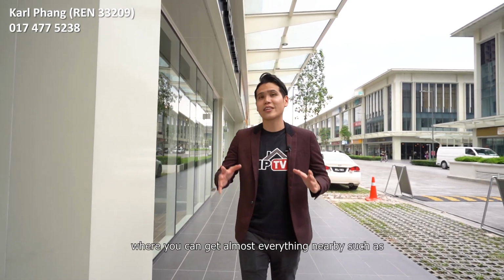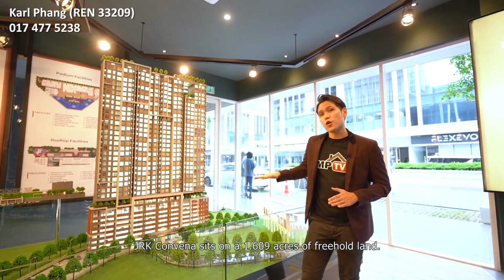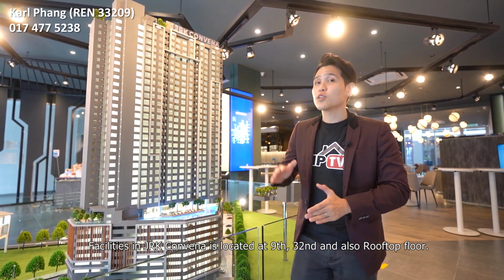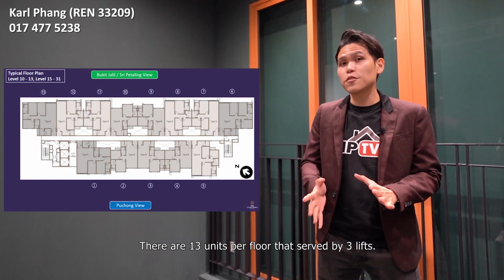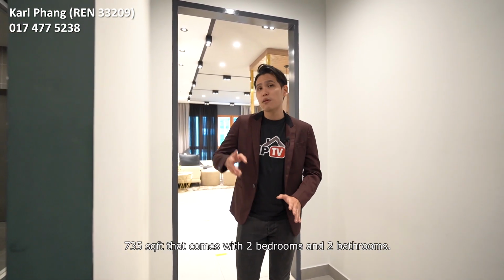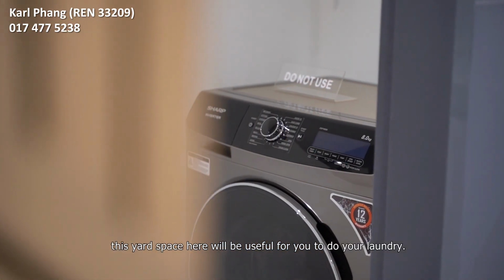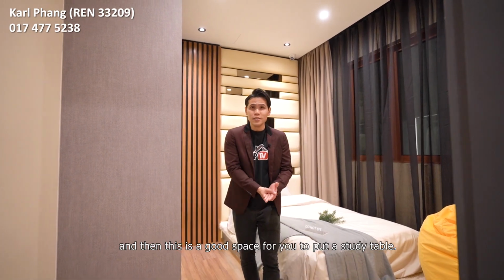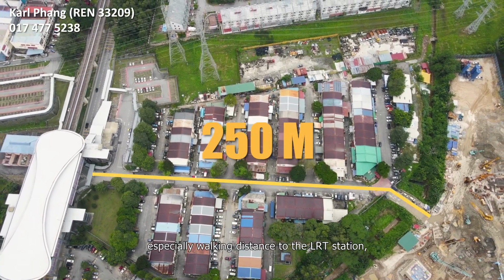JRK Convena : Cheapest Freehold New Project in Bukit Jalil | 5 min walk to LRT Station | House Tour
JRK Convena is locate in Taman Muhibah, Bukit Jalil. This is an area that is belongs Bukit Jalil but is at the border of Bandar Kinrara, Puchong. This is a transit oriented development. By just 250 meter walk, you can reach to Muhibbah Lrt station. Muhibah is one of the station Sri Petaling Line where connect you to Puchong/Subang Jaya in one end and another side to KL city centre.

Surrounded by mature neighbourhood like Sri Petaling, Kuchai Lama, Sungai Besi, Sri Kembangan, Cheras  and Bandar Kinrara. It is definitely a self-sustained township that you can get almost everything nearby with Shopping malls, Education centres, Healthcare and Recreational & Leisure spots. The completion of Pavillion Bukit Jalil will make bukit Jalil be the next KL hotspot. This development is very easy accessible via Bukit Jalil Highway, Maju Expressway (MEX), Shah Alam Expressway (KERSAS), Middle Ring Road (MRR2) and Kuala Lumpur-Seremban Expressway. Which means that traveling to other parts of Klang Valley become more convenient.

JRK Convena is sitting on a 1.609 acres of freehold land. This is a low density development as there are only 1 block with total of 332 units in this development. This development is 35 stories tall including 8 levels of podium and 1 sub basement carparks. All units have only have 2 facings, either facing North East with KL view or South-West with Puchong View.

Facilities is located at 9th , 32nd and rooftop of the development. Lets have a look at level 9 Podium Facilities. What attract me is the Karaok rooms and Bubble Soak. Something not so common. Level 32 is a Sky Terrance to sit and relax, also comes with a Giant Chess. There are also outdoor Gym, Jogging track and Children playground located at the root top. You can do some light exercise and enjoy the view at the same time.

There are 13 units per floor serve with 3 lifts. we have 3 different type of layout cater for different buyer needs. Type A is 890 sq ft with 3 bedrooms, 2 bathrooms and 2 tandem carparks, Type B with 735 sq ft with 2 Bedrooms, 2 Bathrooms and 1 carpark and last but not least largest unit type C with 1050 sq ft comes with 3+1 bedrooms, 2 bathrooms and 2 carparks.

Today I will show you Type B layout, 735 sq ft 2 bedrooms and 2 bathrooms. Woah, a very spacious foyer. This place is definitely enough for you to store your shoe, especially for Shopaholic like my wife. Once you enter the unit, you will first welcome by the dining area and the open kitchen. For family that is always doing heavy cooking, you may do up a glass sliding door her to turn this into an enclosed kitchen. Although units in JRK do not have balcony, but they are providing this yard space here beside kitchen for laundry purposes.
Walking over to the living area, what I like here is the wide living space. You can furnish your living rooms with bigger sofa and TV. Before entering the 2nd bedrooms, you will pass by this 2nd bathroom. Lets explore the second bedrooms. This bedroom is more suitable with a Single bed. This space can put in a study table and this corner is definitely good for a wardrobe.
Last but not least, master bedroom is more spacious, can easily fit in a queen or even a king size bed. This space here is good with wardrobe. Don’t forget to mention, this master bedroom is comes with an ensuite bathroom.

If you are looking at something more affordable in a good location and most importantly walking distance to LRT project. This will definitely be an Ideal project for you. Click on the following link for the latest price and promotion.